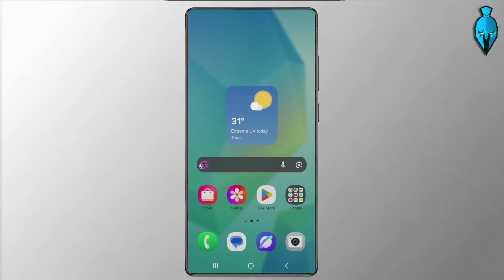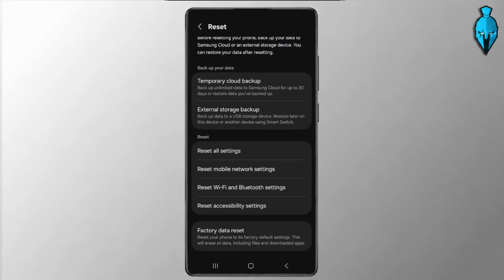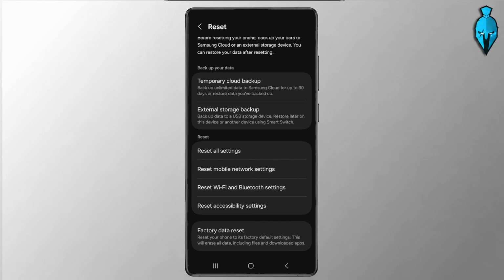How To Factory Reset An Android Phone - Full Guide